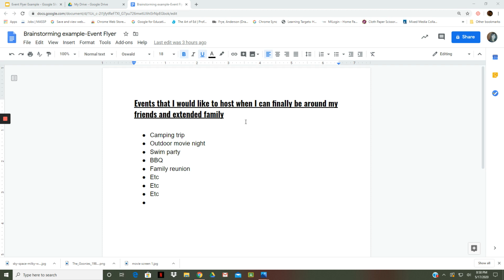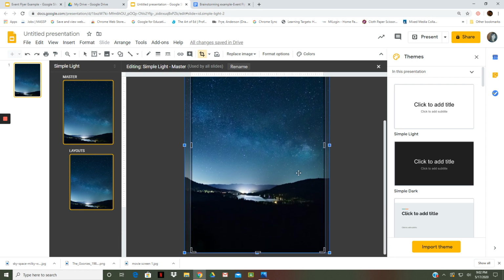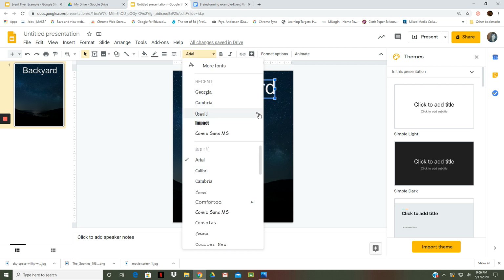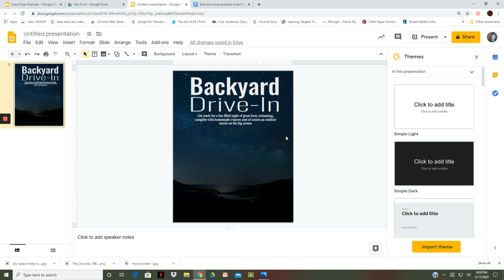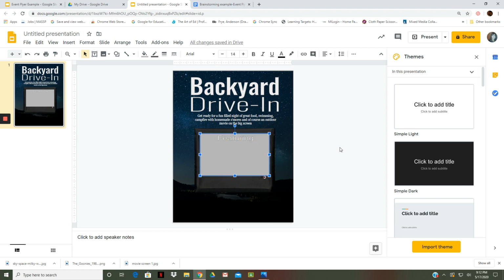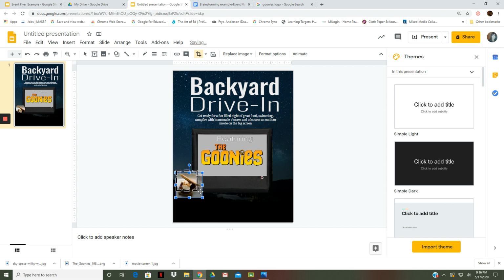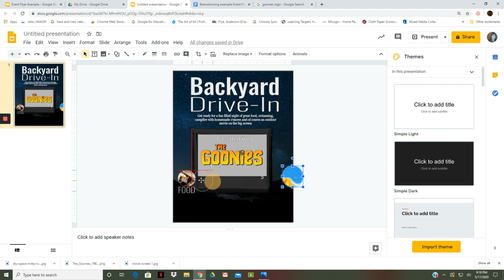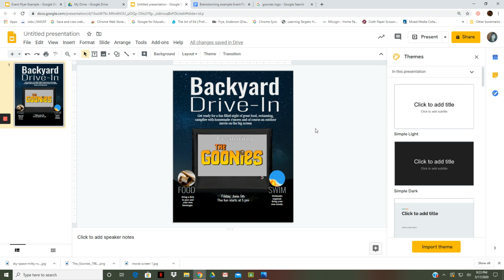Creating an Event Flyer in Google Slide